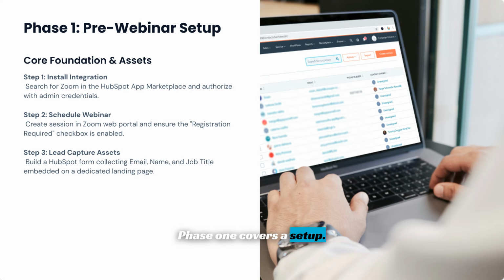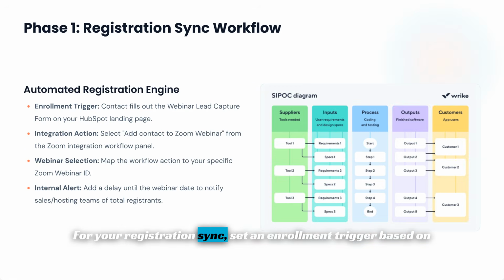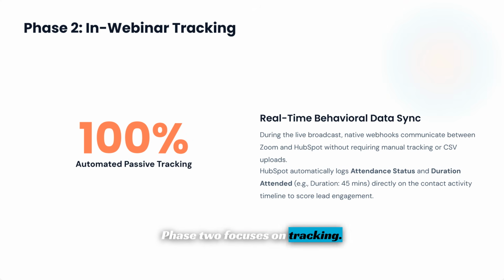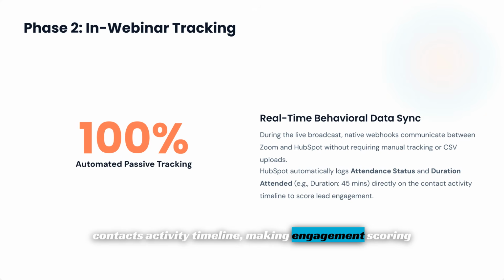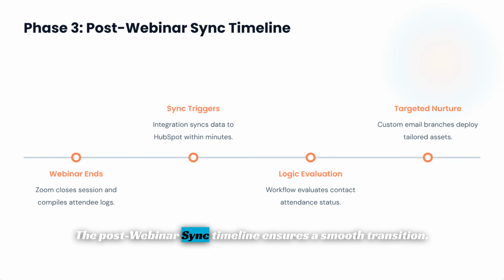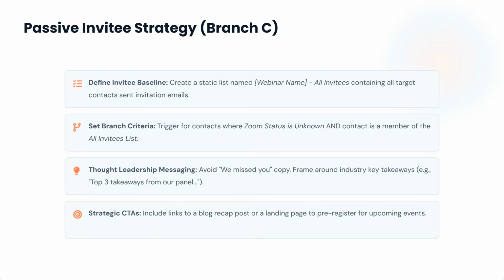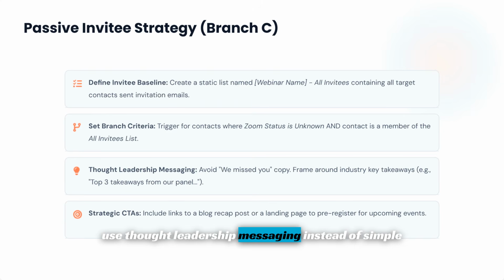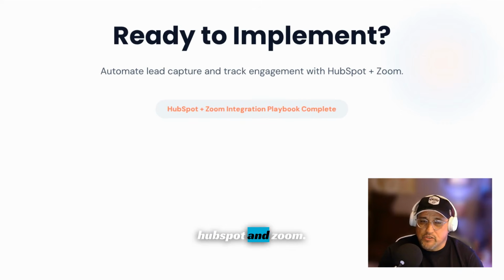How to Integrate HubSpot and Zoom Webinars: Complete Step-by-Step Automation Guide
Stop manually exporting and uploading CSV files after every webinar. In this step-by-step implementation guide, learn how to build an integration architecture between HubSpot and Zoom Webinars to automate lead capture, track real-time attendee engagement, and trigger personalized post-webinar nurture workflows.

Whether you need support setting up your CRM automation or coaching on optimizing your B2B sales funnel, this guide breaks down the full 3-phase implementation roadmap.

00:00 - Introduction: HubSpot + Zoom Integration Strategy
00:16 - Executive Summary & Core Outcomes
00:34 - 3-Phase Implementation Roadmap
00:48 - Phase 1: Pre-Webinar Setup & Lead Capture Assets
01:03 - Phase 1: Automated Registration Sync Workflow
01:19 - Phase 2: In-Webinar Tracking & Webhook Sync
01:36 - Phase 3: Post-Webinar Sync Timeline & Logic Evaluation
01:50 - Post-Webinar Follow-Up Branches (Attendees vs. No-Shows)
02:04 - Passive Invitee Strategy (Branch C)
02:20 - Next Steps & Implementation Wrap-Up

Key Takeaways & Core Concepts
Automated Lead Sync: Replaces manual CSV uploads by registering HubSpot landing page leads directly into Zoom Webinars while capturing registrant metadata.

Real-Time Behavioral Tracking: Uses native webhooks to passively log attendee status and duration attended directly to the contact's activity timeline.

Targeted Nurture Workflows:
- No-Shows: Receive a "We Missed You" follow-up with on-demand recordings and upcoming event registration links.
- Passive Invitees: Targeted with thought-leadership content and key industry takeaways to drive future registrations.